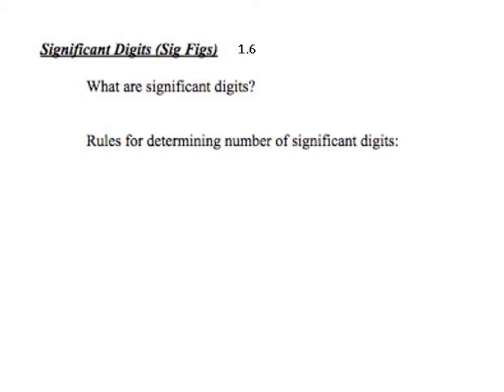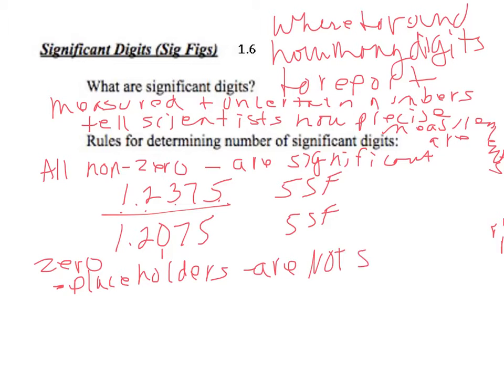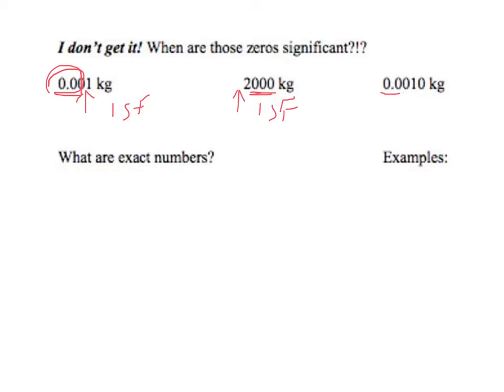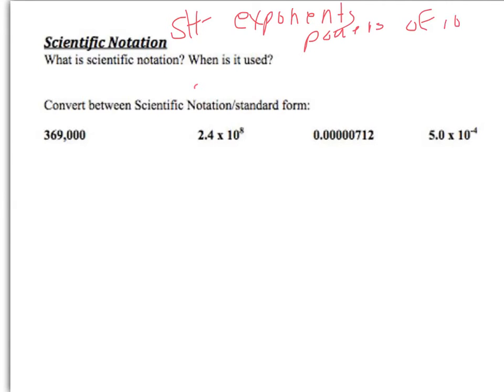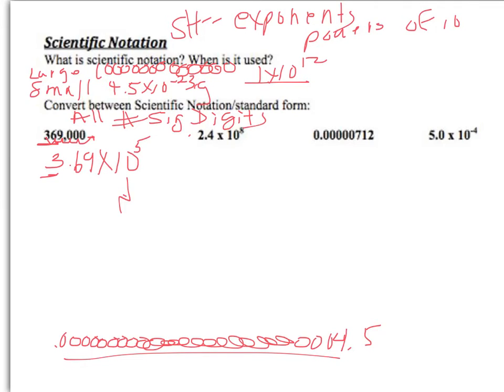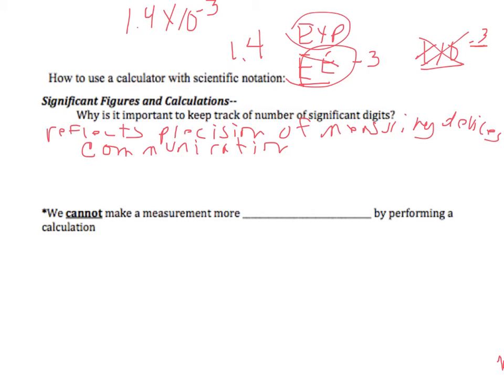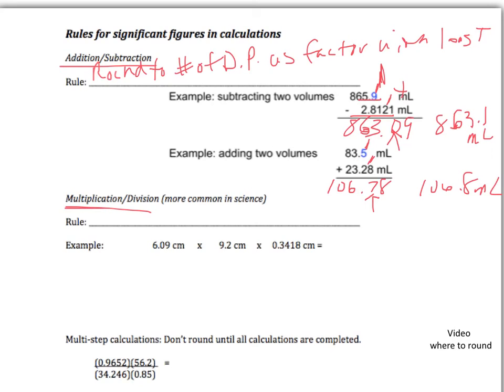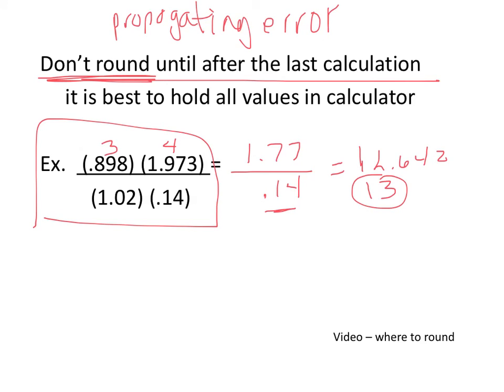1.6 HC Sig Figs and Scientifc Notation